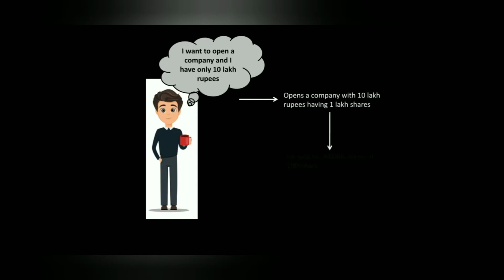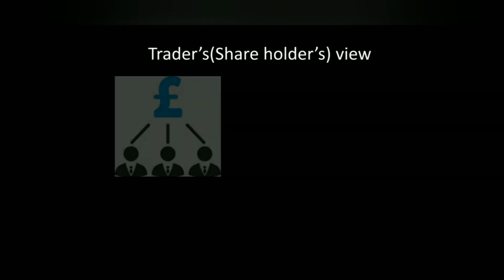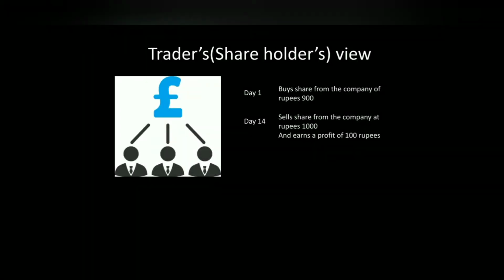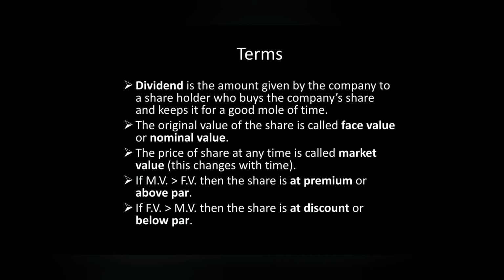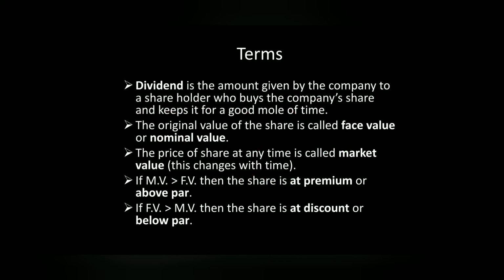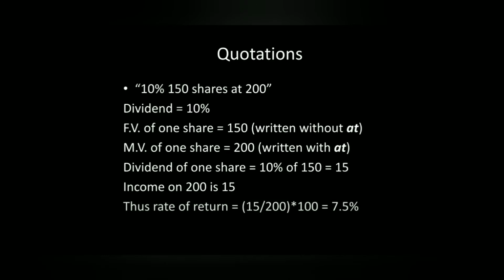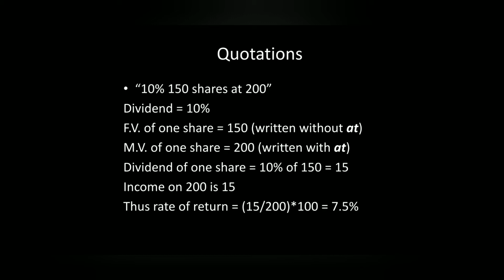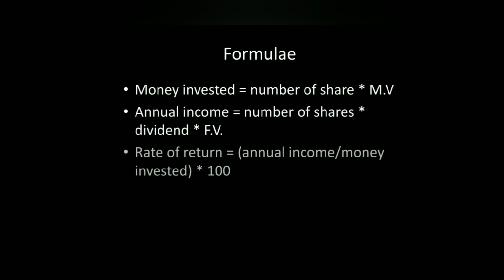What is shares and dividends, at Par, below Par, sales proceed. Class 10 ICSE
If you have any query email it to me at